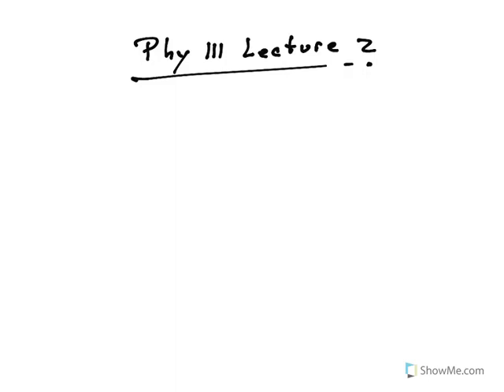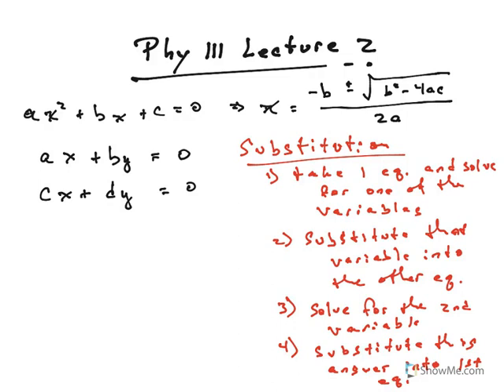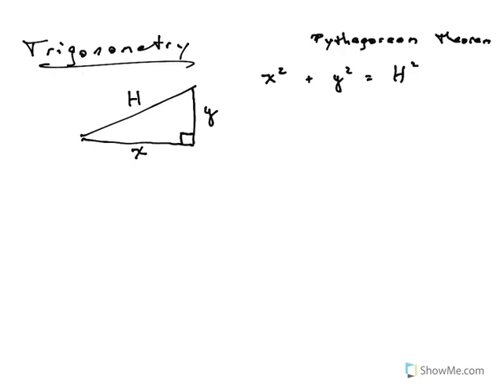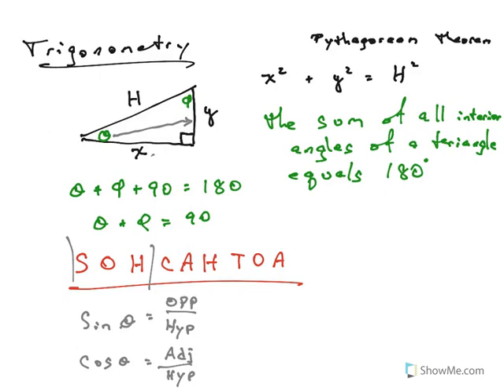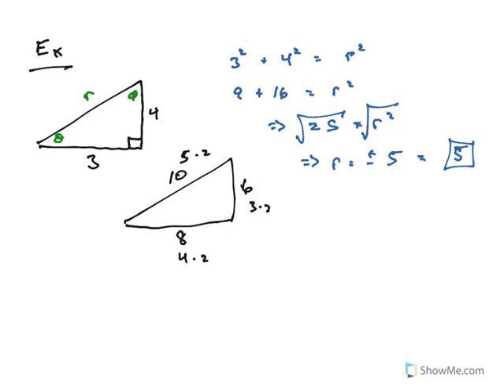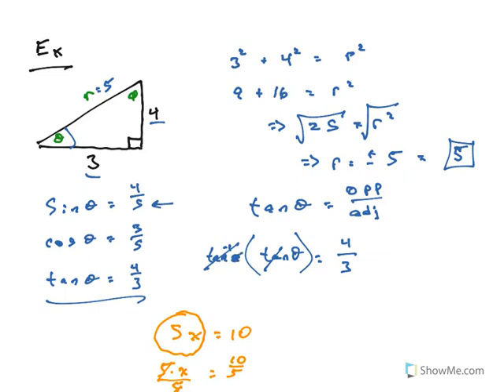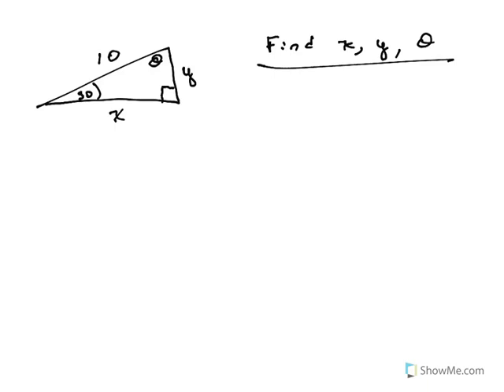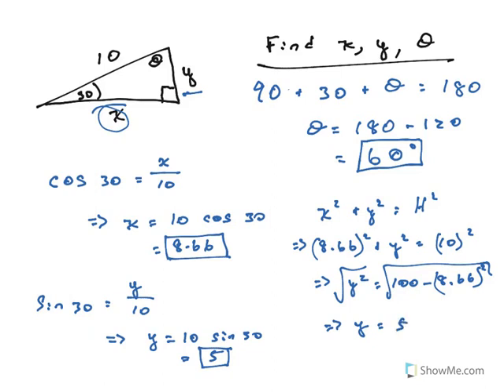Phy 111 Lecture 2